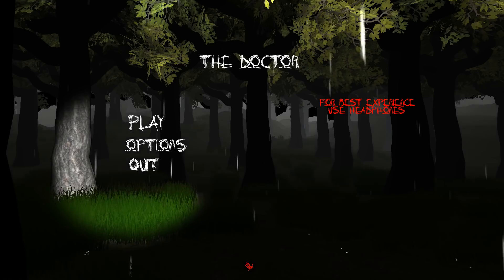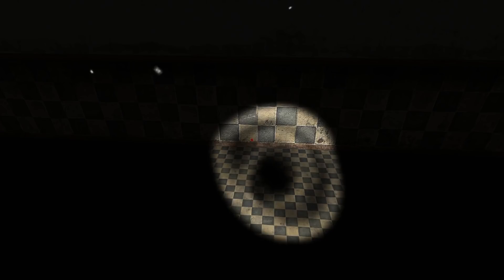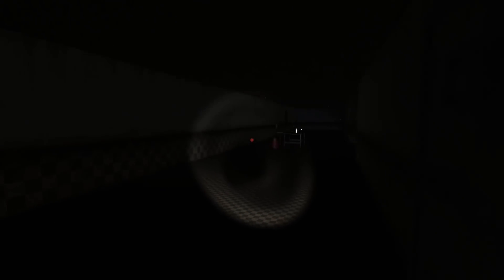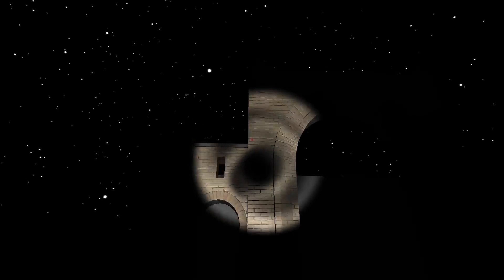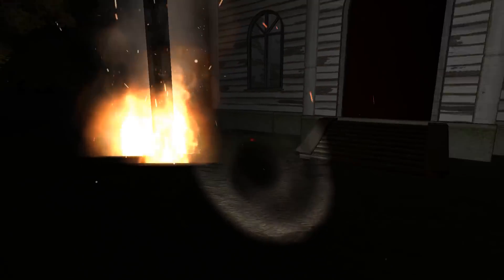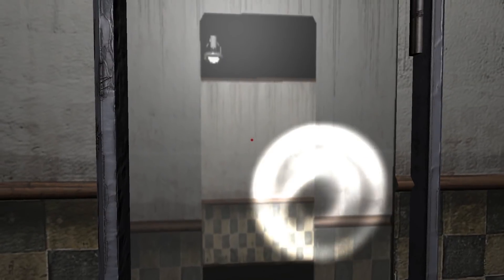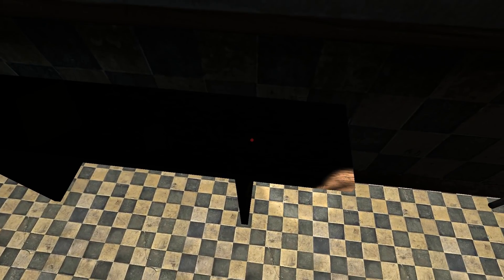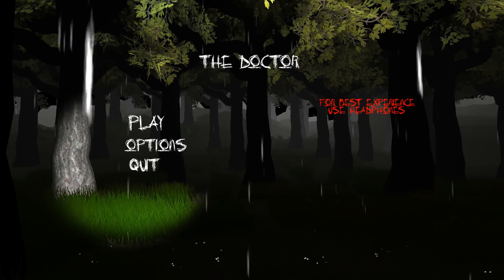JIMMY GETS THE DOCTOR IN | PLAYING 'THE DOCTOR' | INDIE GAME MADE IN UNITY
The Doctor - A short gloomy experience as you try to uncover the truth.

Who Is Jimmy Vegas?